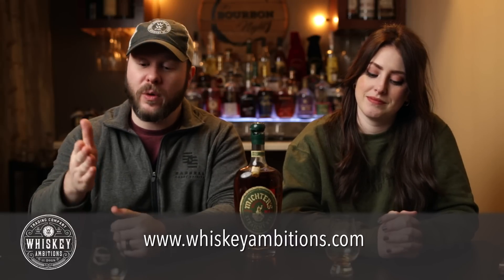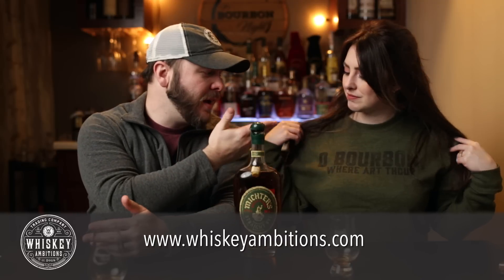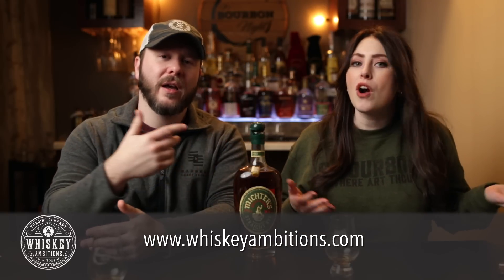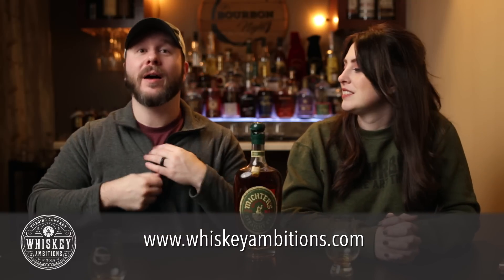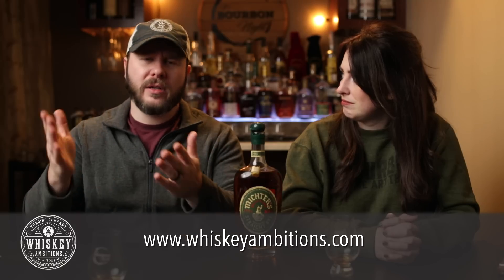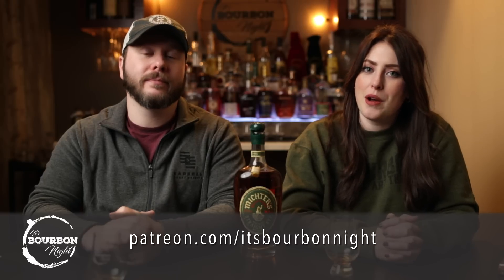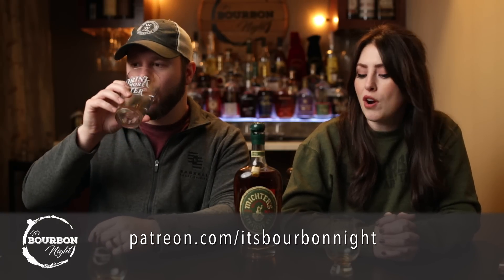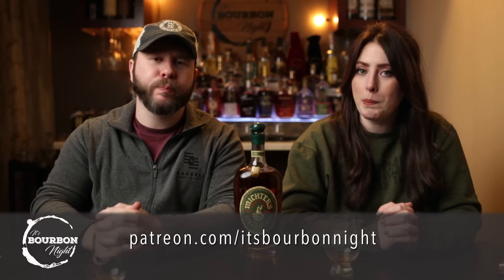Uncorking Michter's 10 Year Single Barrel Rye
We pop the cork (eventually) on a Michter's 10 Year Single Barrel Straight Rye Whiskey generously given to us as an engagement present by the Lexington Bourbon Society.   This rye comes in a 92.8 proof.